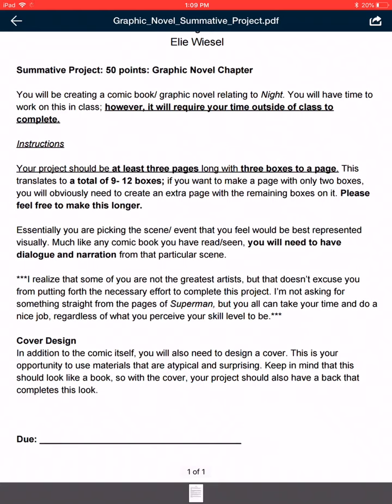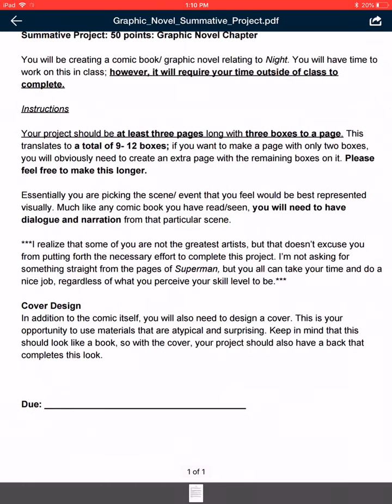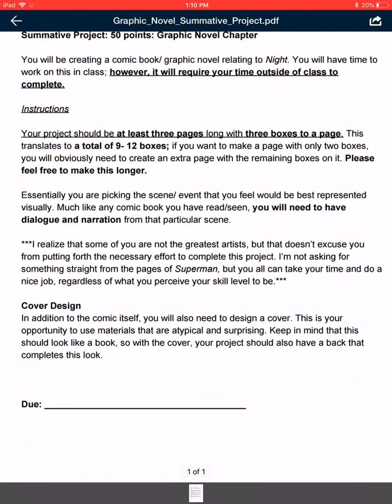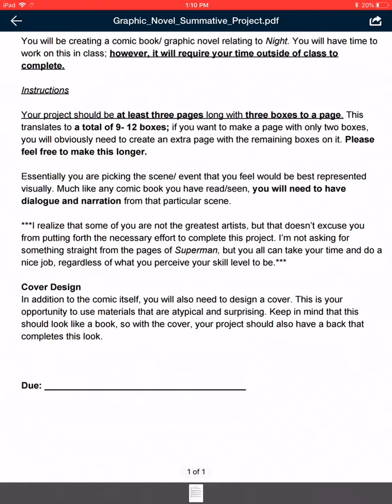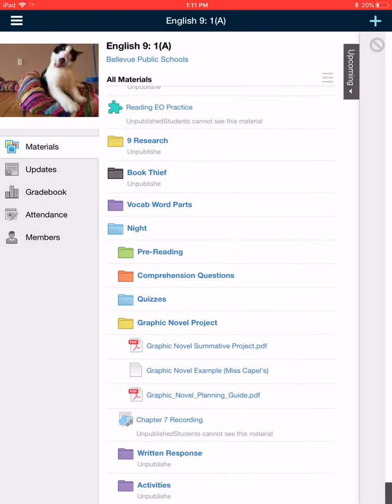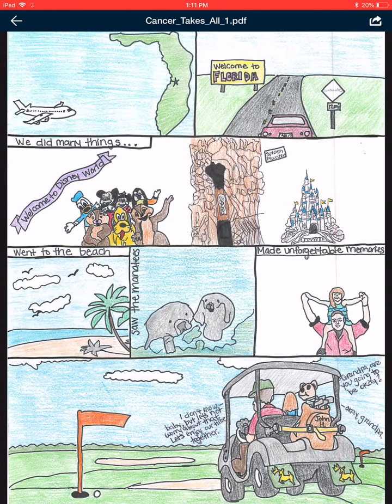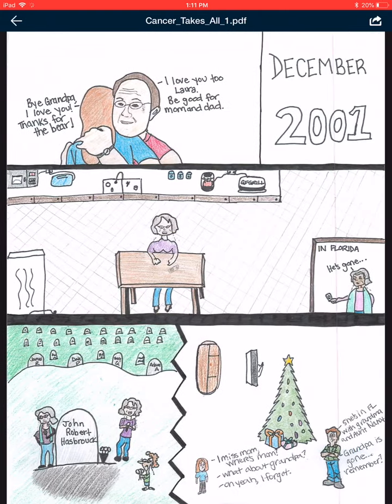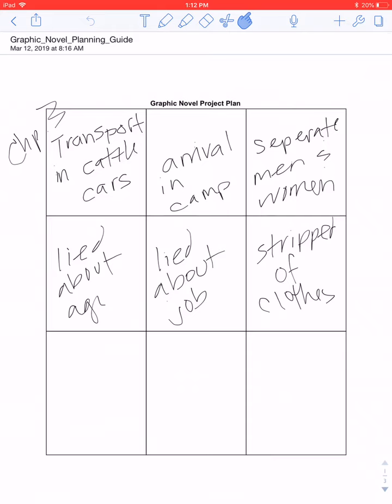418A9CF4 3A03 4C11 BFF2 1DAFFC83936F